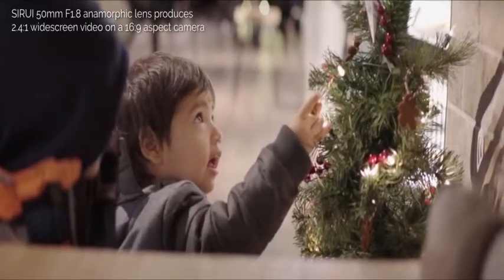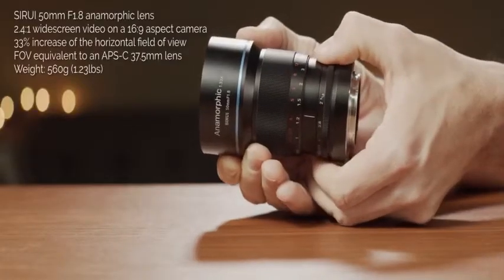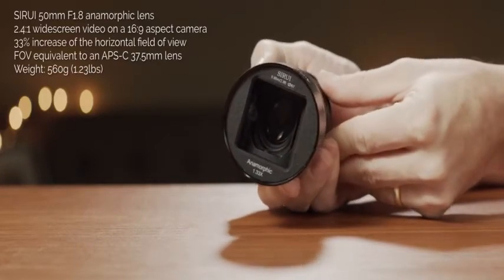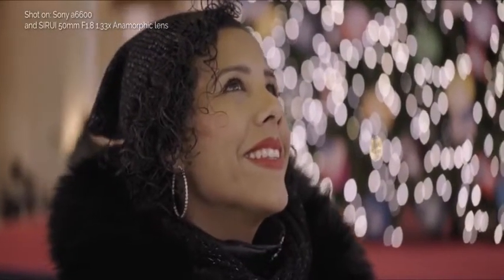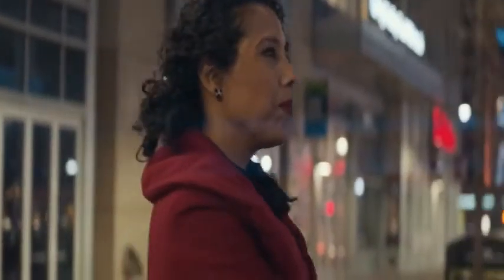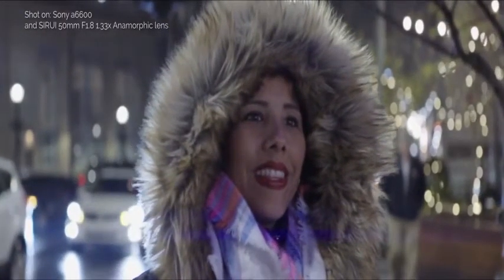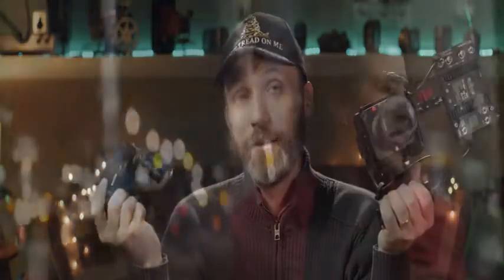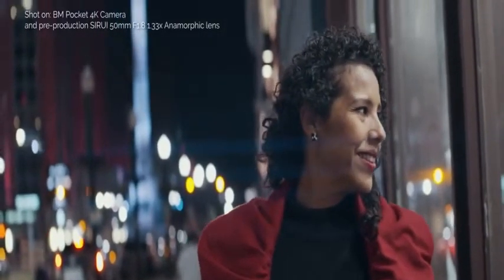Review & Test the most authentic Anamorphic Lens Sirui 50mm f1 8 Budget Footage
The very first affordable anamorphic lens for everyone | for widescreen films in cinema format 2. 4: 1.
Lens connection: MFT, m4/3, Micro Four Third Mount (e.g. for Olympus and Panasonic)
33% wider field of vision than conventional 50 mm lenses, corresponds to about a field of view of 37.5 mm.
Creates cinematic effects such as horizontal sci-fi reflections, impressive lighting effects and an oval bokeh
Robust but lightweight design made of high-quality aviation aluminium alloy and Germany made Schott glass elements
Focal length: 50 mm (KB equivalent 75 mm) | Aperture: f/1. 8 - f/16
Closest focusing distance: 0 85 m to infinity, focusing: manual, sensor coverage: up to APS-C.
Construction: 11 glass elements in 8 groups, filter thread: 67 mm, max. Magnification: 1:15 38(V), 1:20. 17 (H)
Focus ring rotation angle: 143. 6° | Focus ring diameter: 61. 7 mm.
Length (without lid): 106 6 mm | Max. Case Diameter: 68 2 mm. Weight: approx. 560 g.